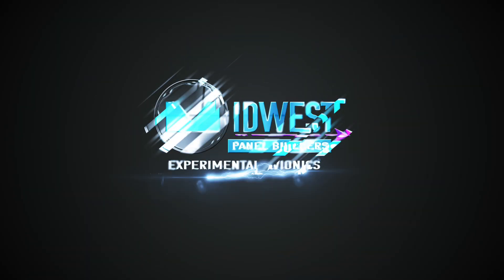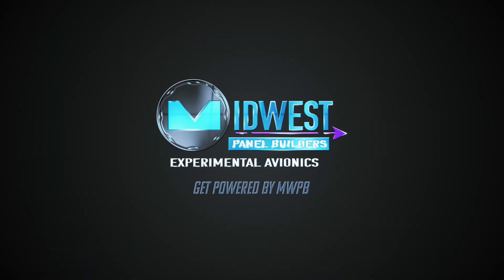How to Accurately Find True Airspeed [Performance Testing 1/2]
In this video, Adam explains how to accurately determine your aircraft's true airspeed, using your avionics to assist with data collection.

In the next video, we'll discuss how to find Vx, Vy and Vg for your aircraft.